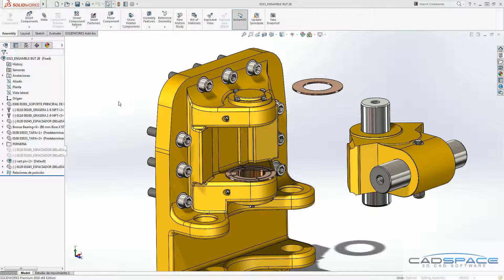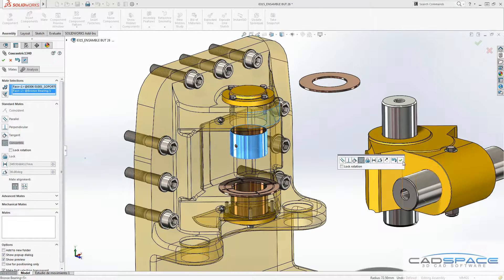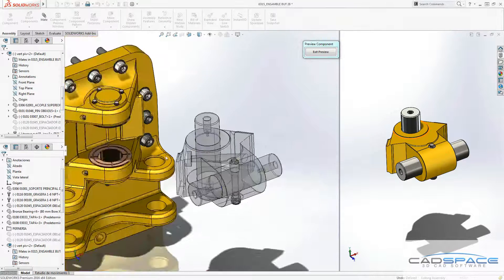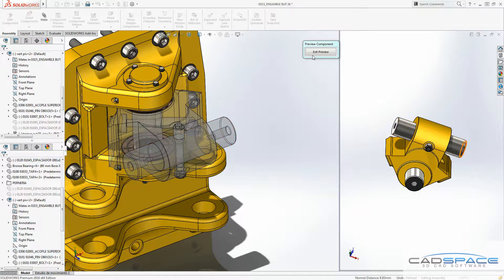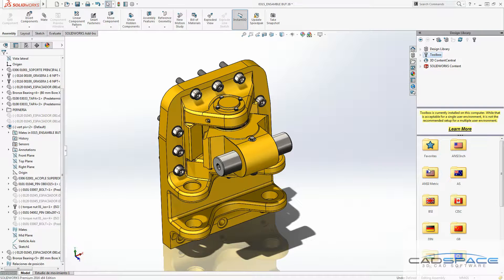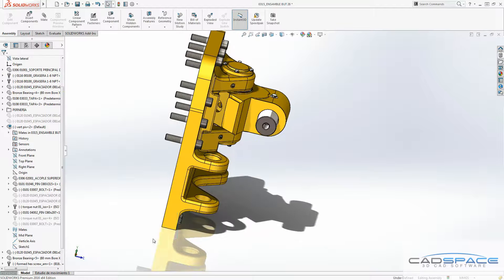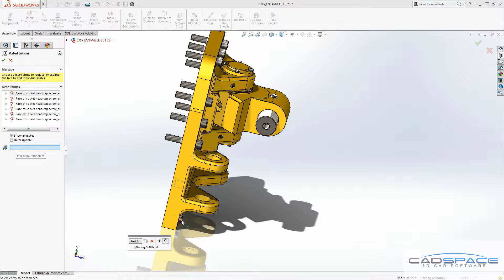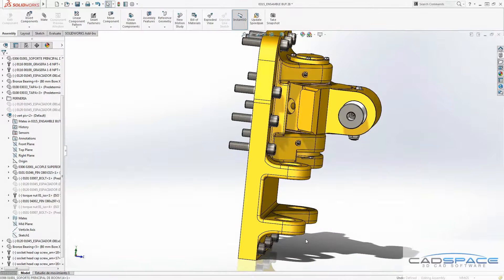SolidWorks 2016 New Assembly Features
In this video Reza outlines some of the new time saving assembly features that were introduced in SolidWorks 2016. Auto-transparency when mating and modifying multiple toolbox components are just a couple of awesome enhancements!